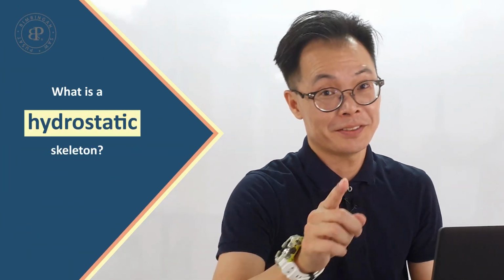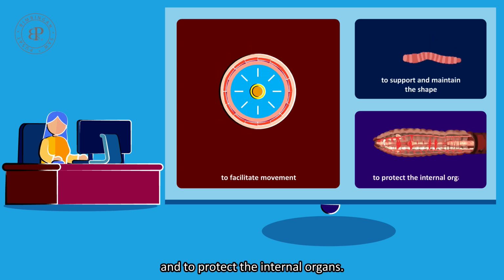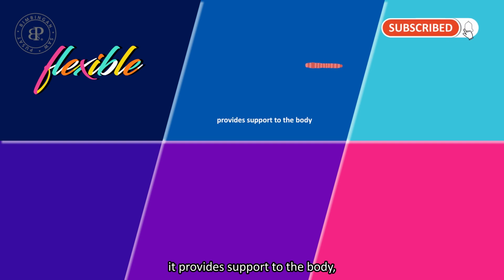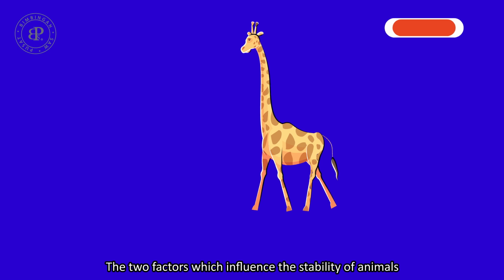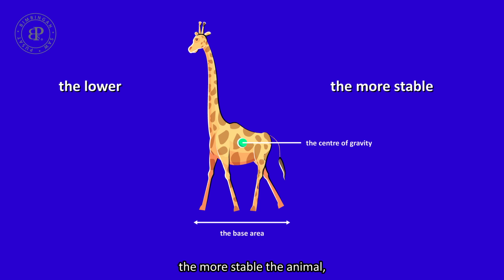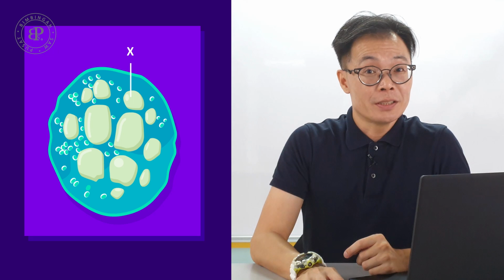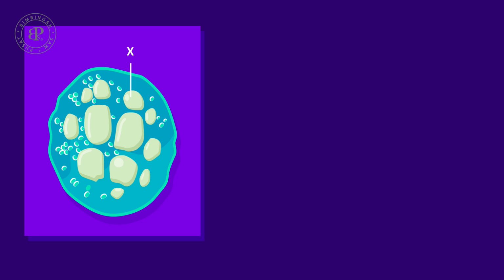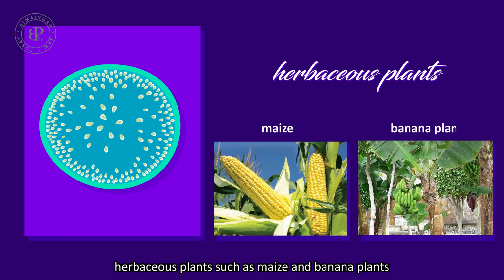Support, Movement and Growth - Exam Questions & Answers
1. Do you know what is a hydrostatic skeleton?
2. Can you name three differences between hydrostatic skeleton and exoskeleton?
3. Can you name two factors which influence the stability of animals?
4. Based on this picture, can you name the type of plants which have such cross-sections?